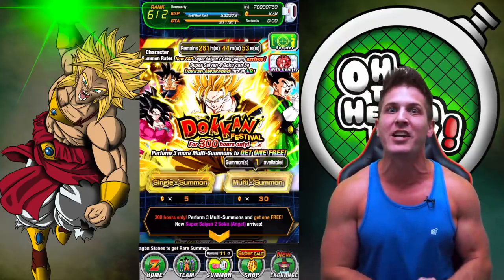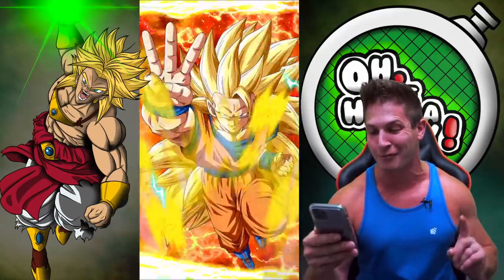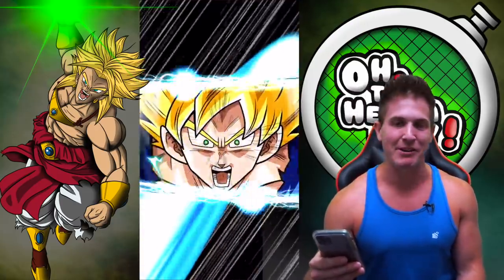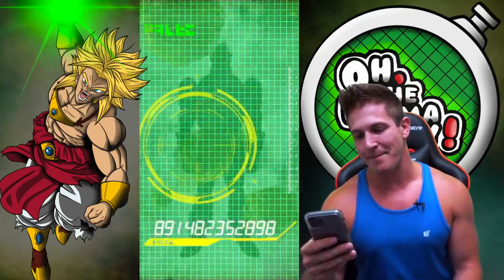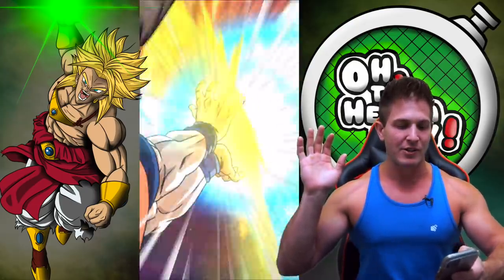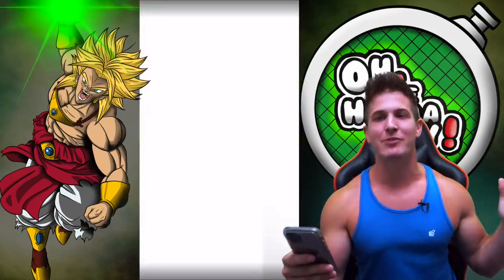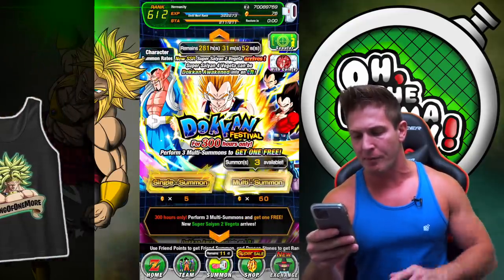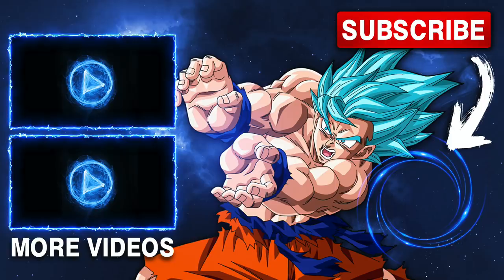I NEVER SKIP BANNERS! "NEW" SSJ3 GOKU & MAJIN VEGETA SUMMONS - GLOBAL! | Dokkan Battle - DBZ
and this is why... WE ALWAYS DO ONE MORE SUMMON!!